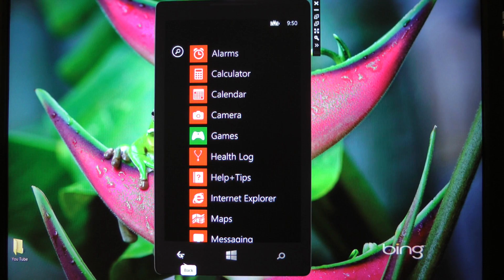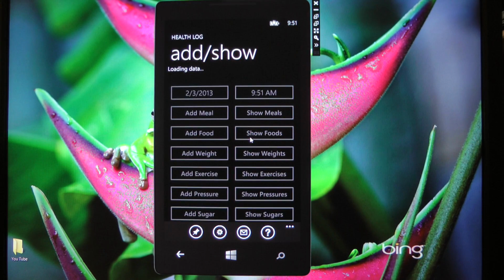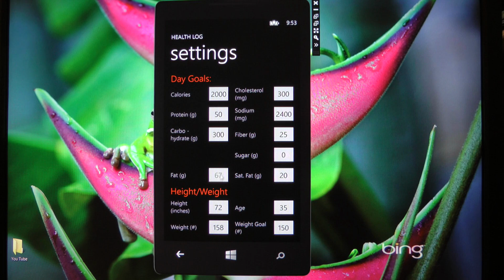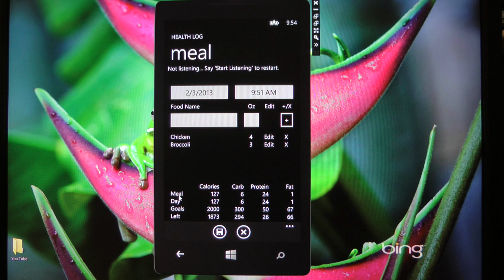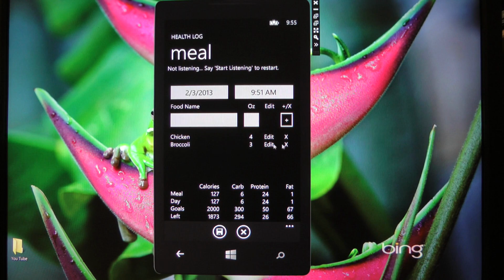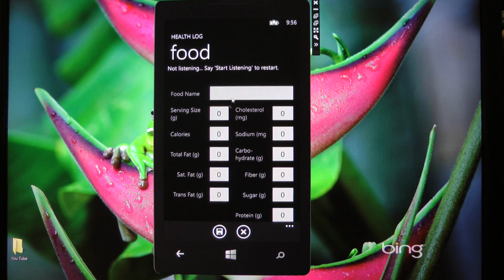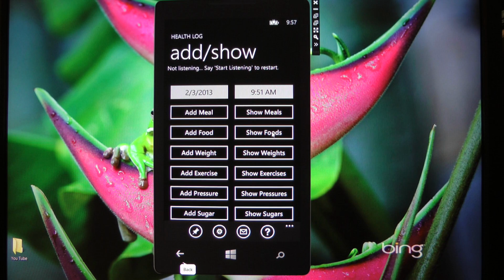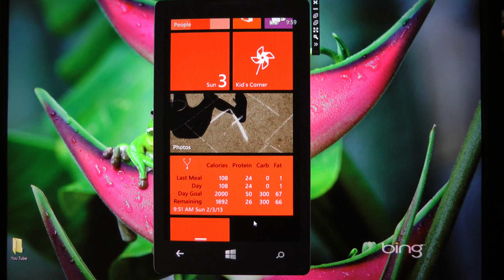Health Log VOICE commanded Windows Phone 8 App - Part 1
Health Log Demonstration in 3 parts.

Part 1 - Add Meal, Show Meals, Add Food, Show Foods, Pin Last Meal

Health Log lets you input via VOICE commands or manual entry - the meals you eat, your weight, exercises, blood pressure, and blood glucose/sugar.